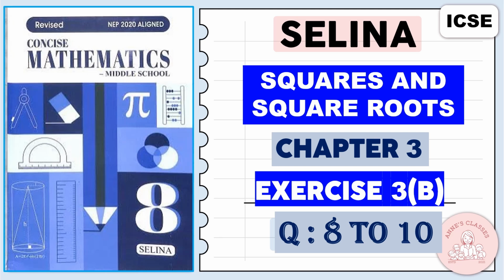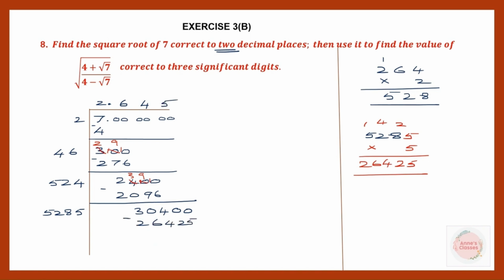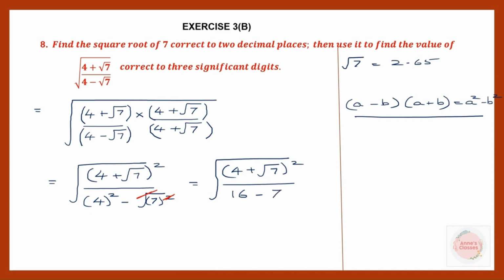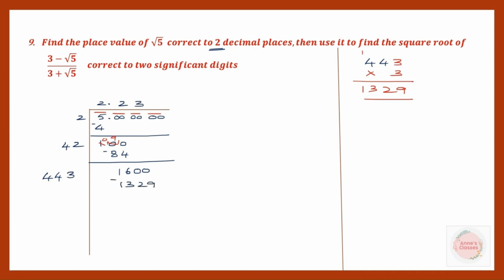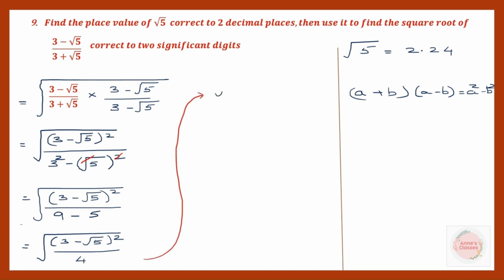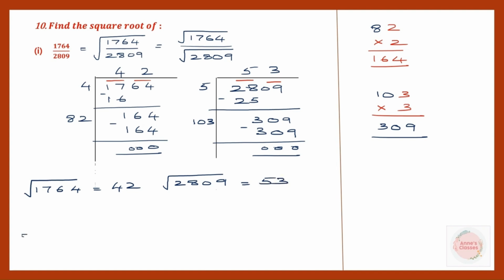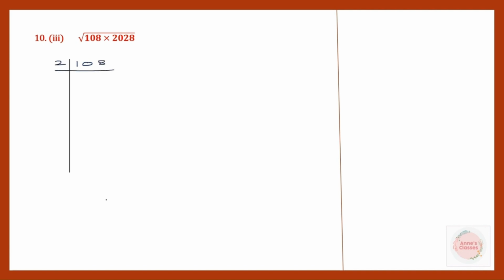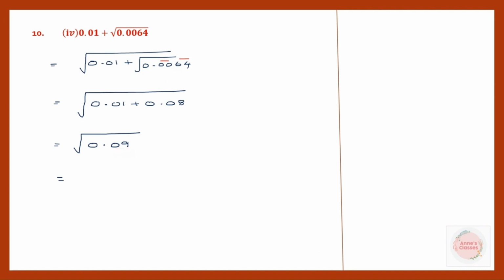SQUARES AND SQUARE ROOTS , REVISED, EXERCISE 3(B) QUESTIONS 8 TO 10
Hi everyone.  In today's video we will be working out SQUARES AND SQUARE ROOTS ,   EXERCISE 3(B)  QUESTIONS 8 TO 10